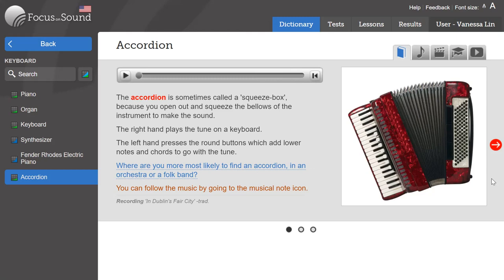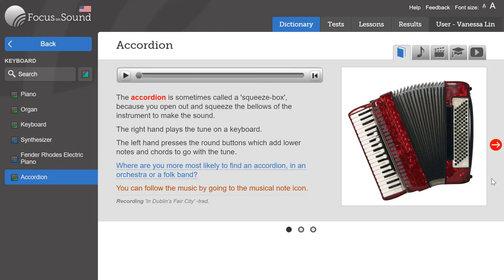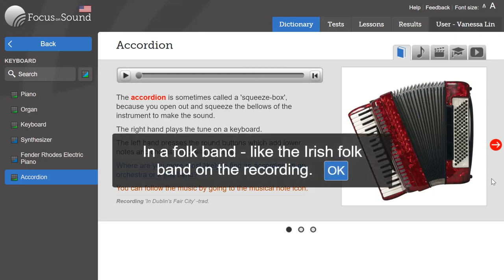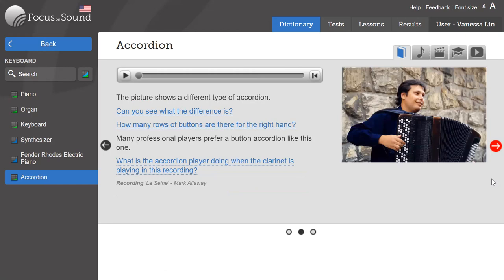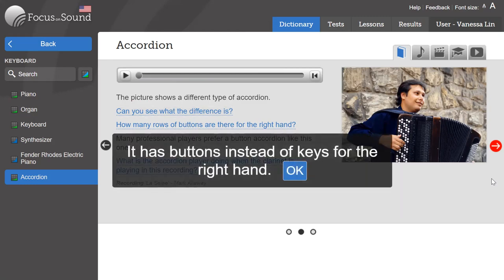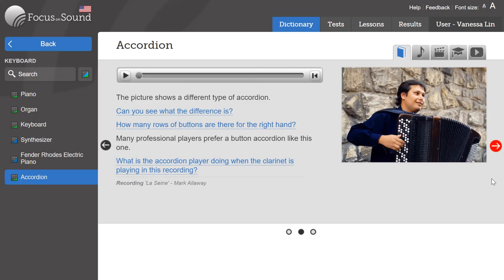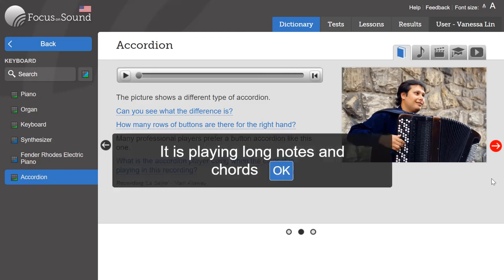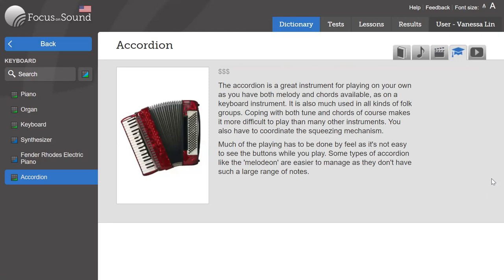Accordion / Texas Ms. LIN